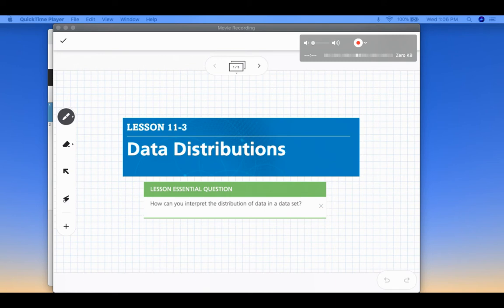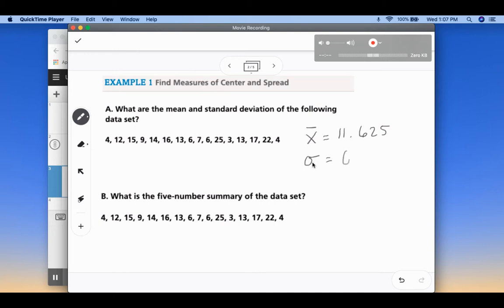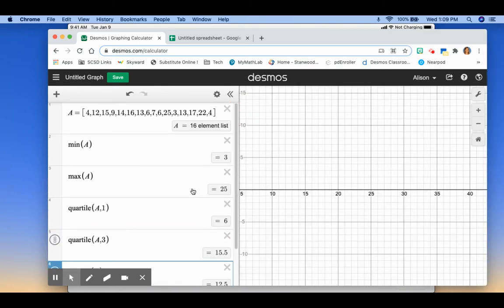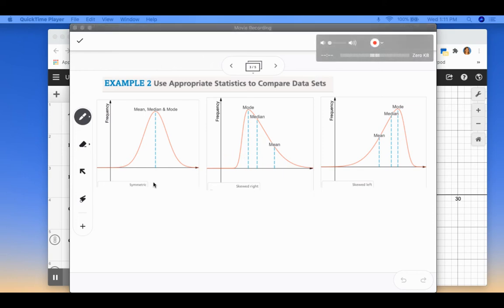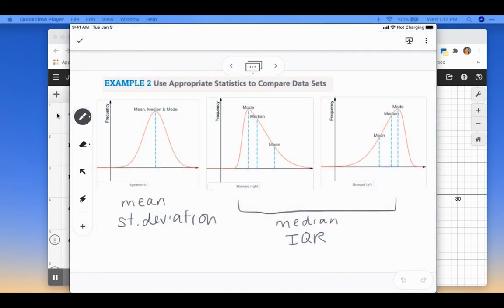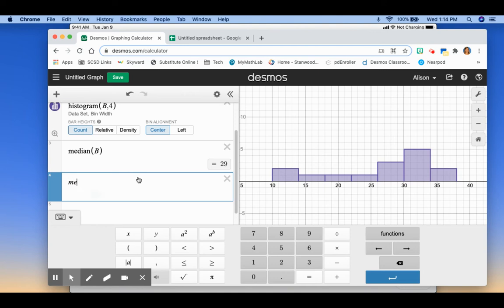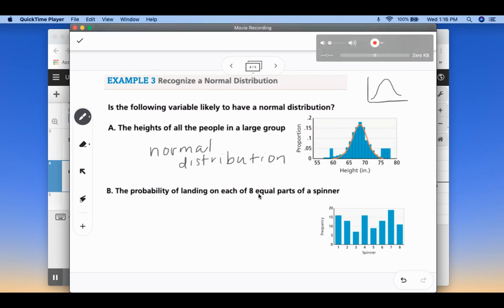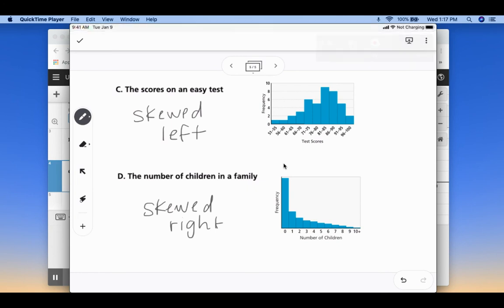Data Distributions (Lesson 11-3)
Data Distributions